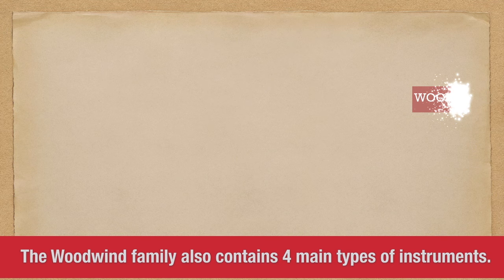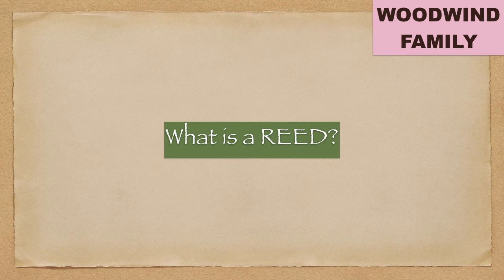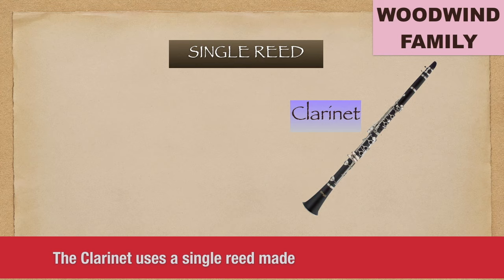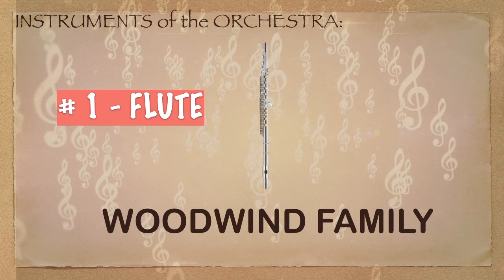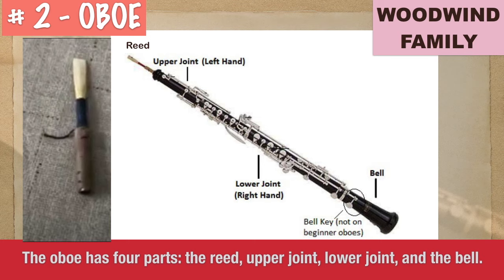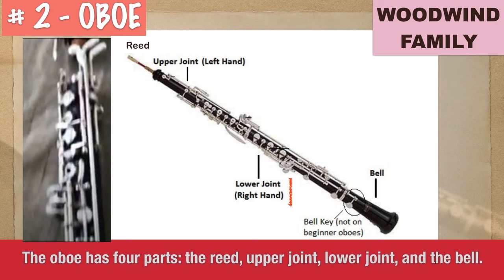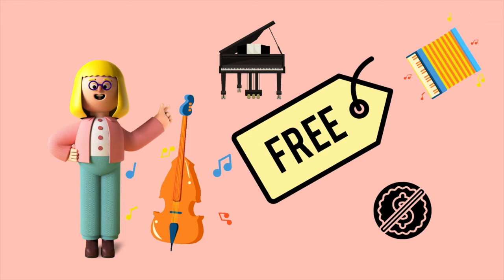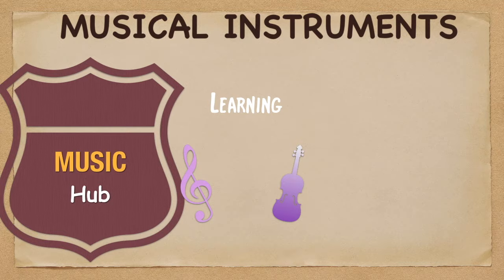WOODWIND FAMILY | INSTRUMENTS OF THE ORCHESTRA | LESSON #4 | LEARNING MUSIC HUB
LEARNING MUSIC HUB is great also for all ONLINE music classes! A no charge-at-all music lectures!

Chapters:
LESSON 4 _ WOODWIND FAMILY_ORCHESTRAL INSTRUMENTS
00:00 Introduction
00:44 INTRODUCTION TO WOODWIND FAMILY
00:50 WOODWIND FAMILY SEATING CHART
01:33 Woodwind Instrument Playing
02:17 What is a REED?
02:40 TWO (2) TYPES OF REED:
02:46 Single Reed
03:00 Double Reed
03:17 THE SMALL TO LARGEST WOODWIND INSTRUMENTS
03:29 THE WOODWIND FAMILY:
03:35 I. FLUTE
03:54 Parts of the Flute
04:31 Flautist / Flutist
04:46 Flute: How Is It Played?
05:20 Kinds of Flute in the Orchestra
05:37 Old Flutes & Modern Flute
05:46 PICCOLOS
05:53 Piccolo Player
06:08 II. OBOE
06:44 Parts of the Oboe
06:55 Oboist
07:11 Oboe: How Is It Played?
07:45 Most Popular Member of the Oboe Family:
07:52 Oboe (or "Hautbois") vs. English Horn (or "Cor Anglais")
08:33 III. CLARINET
09:15 Parts of the Clarinet
09:36 Clarinetist
09:48 Clarinet: How Is It Played?
10:18 Kinds of Clarinet in the Orchestra
10:42 IV. BASSOON
12:07 Parts of the Bassoon
12:35 Bassoonist
12:49 Bassoon: How Is It Played?
13:32 The 2 Popular Members of the Bassoon Family:
13:38 Bassoon vs. Contrabassoon